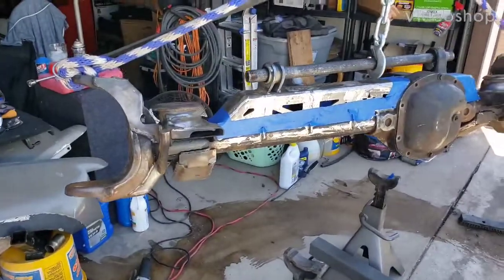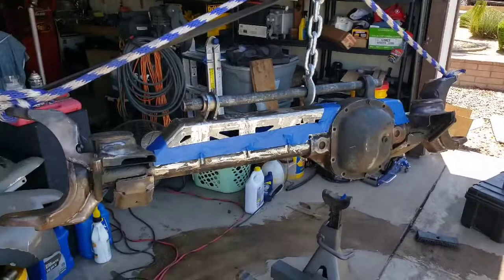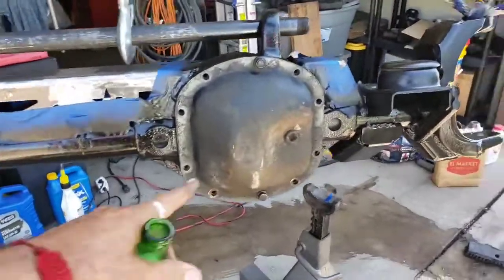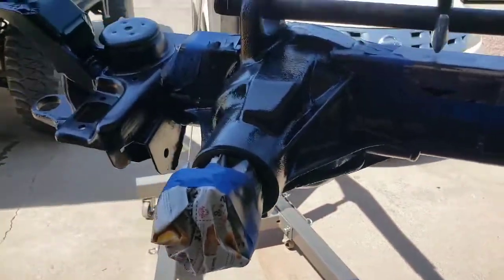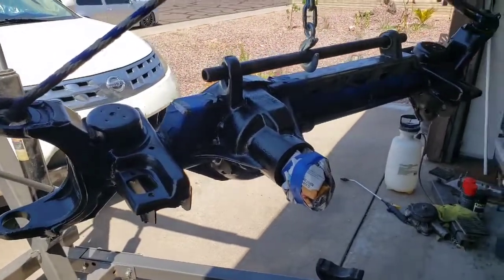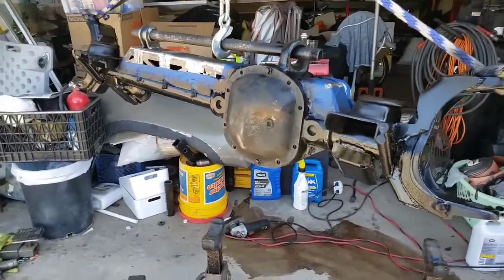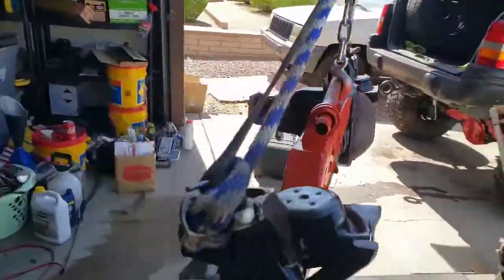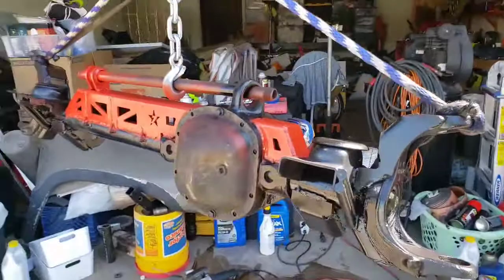Dana 30 biff out jeep ZJ